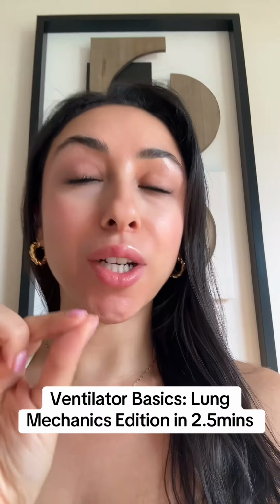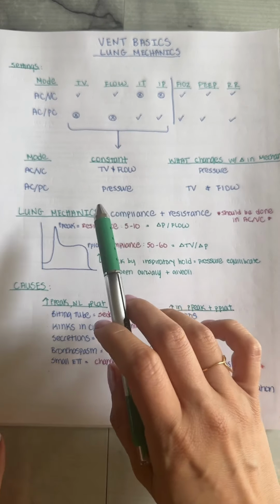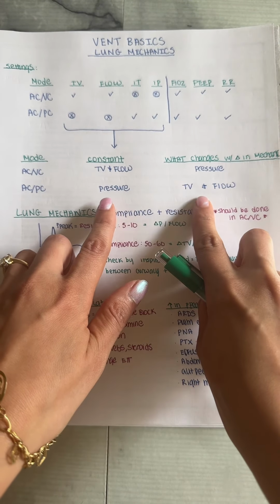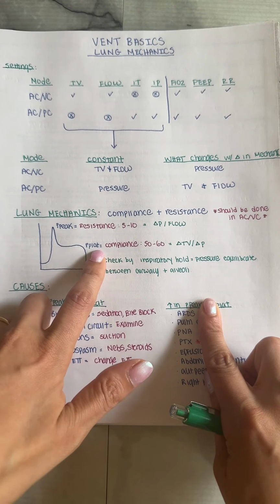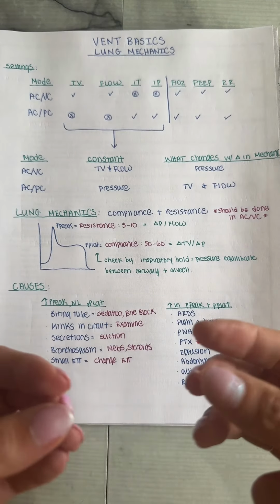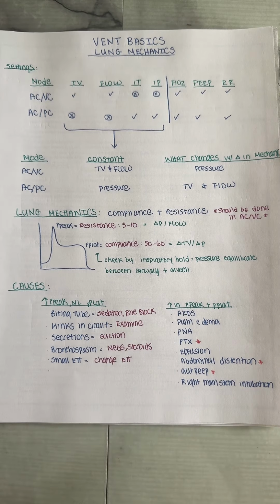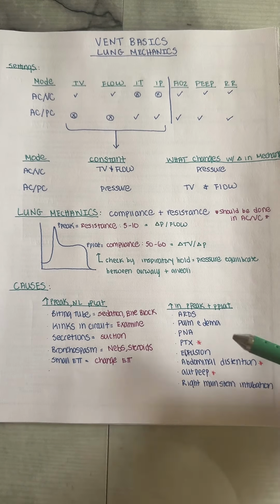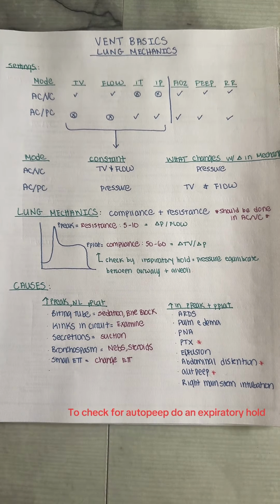Ventilator lung mechanics made easy